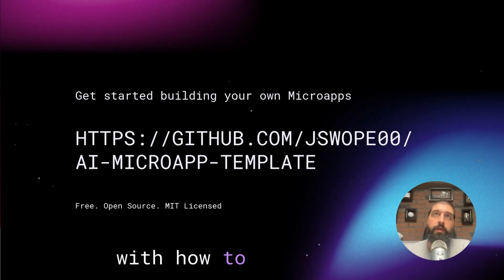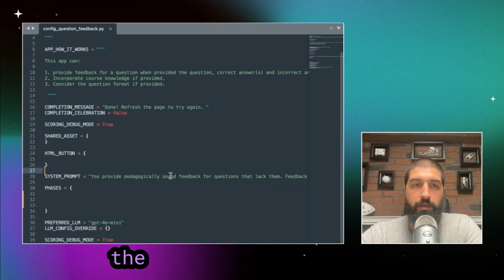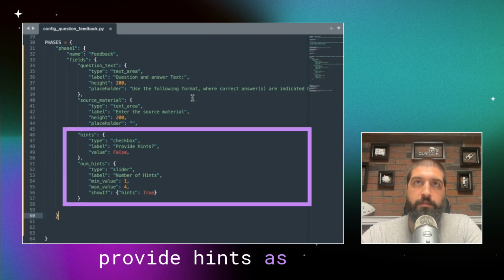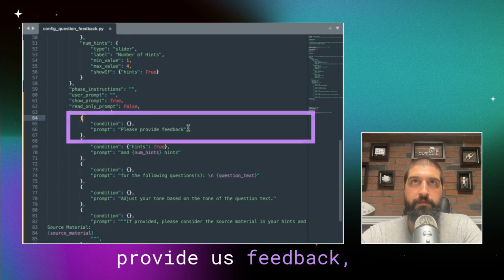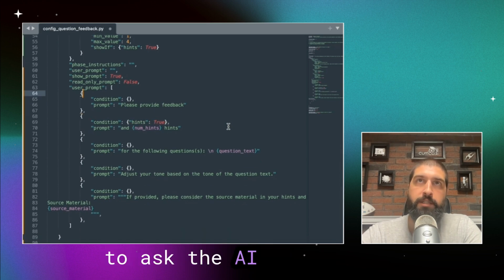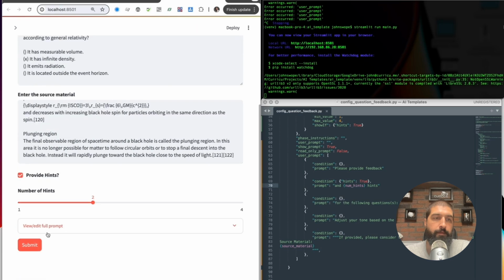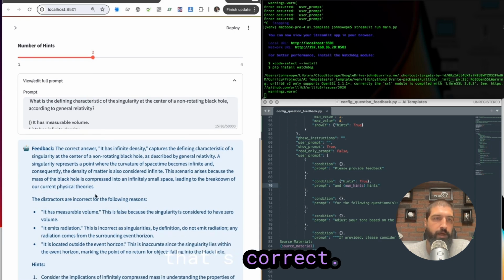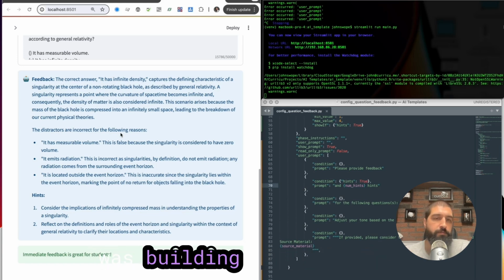Build your own AI MicroApp: Question Feedback Generator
Building an AI-Powered Feedback Generator for Learning

Discover how to leverage AI to create an immediate feedback generator for educational questions. This tutorial walks through the process of building a micro app, setting up a system prompt, and configuring fields to include questions, source materials, and hints. Learn how to customize the feedback tone, edit prompts, and ensure compatibility with Learning Management Systems (LMS).

00:00 Introduction to AI-Powered Feedback Generator
00:19 Setting Up Your Micro App
00:36 Configuring the Feedback Tool
01:40 Testing the Feedback Tool
02:17 Final Thoughts and Customization Tips